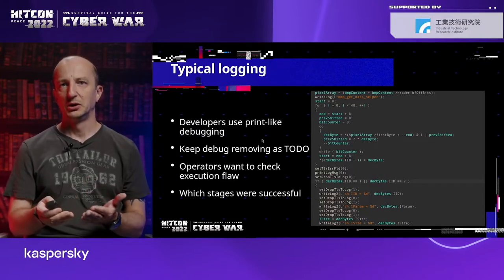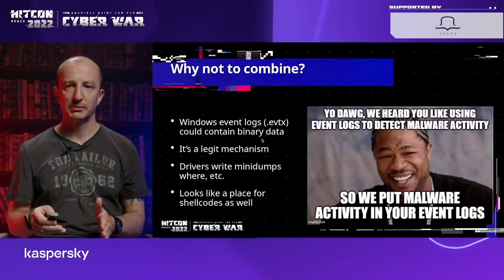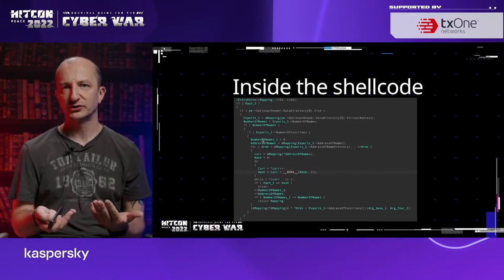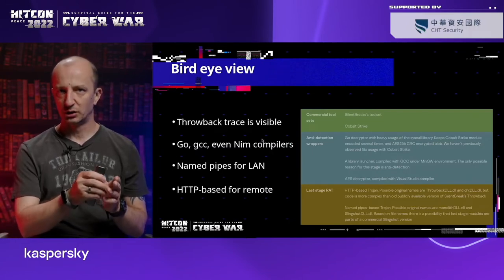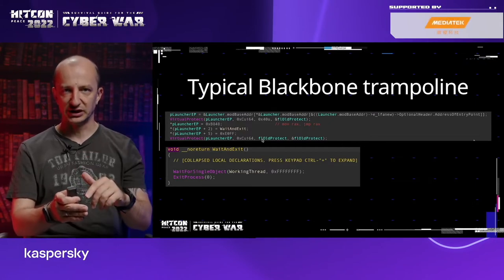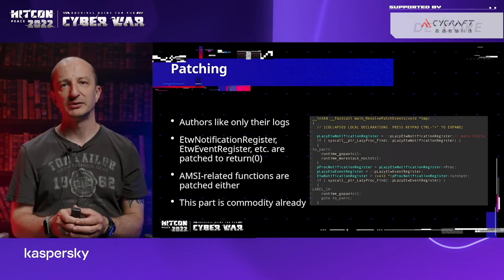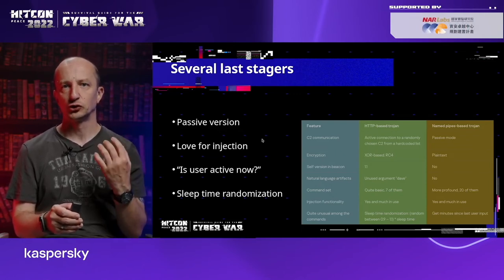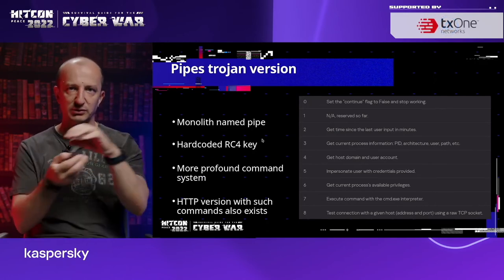A new secret stash for fileless malware｜HITCON PEACE 2022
Today, attacks using fileless malware have become more complex and the actors behind them have created new advanced means of implementing them. In 2022, Kaspersky discovered the new methods used to keep the code hidden from prying eyes. For the first time, we’ve discovered that Windows’ event logs participate in the infection chain. This is concerning, as the event logging exist in any installation of the most widely used operating system on the globe.

These informational messages might keep the additional binary data. The dropper saves the shellcode into the Key Management System’s (KMS) event sources information, assigning a specific category ID and incremented message IDs. Auxiliary malicious modules can then gather 8KB pieces from logs, turn these into a complete shellcode and run them.

Nevertheless, the actor’s interest in the event logs isn’t limited to just keeping the shellcodes. To hide the infection process, Go droppers also patch the ntdll.dll Windows API functions related to logging (like EtwEventWriteFull, etc.).

In our presentation, we will share the results of our in-depth research into the infection chain, containing:

commercial pentesting frameworks
a number of anti-detection decryptor-launchers, written in different languages
last stage fully-fledged trojans for C2 communications and lateral movement